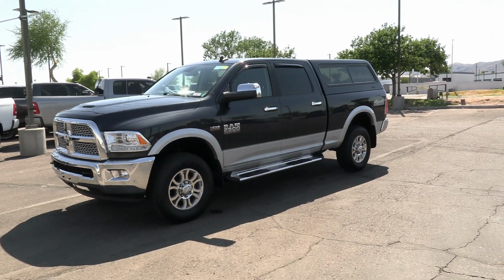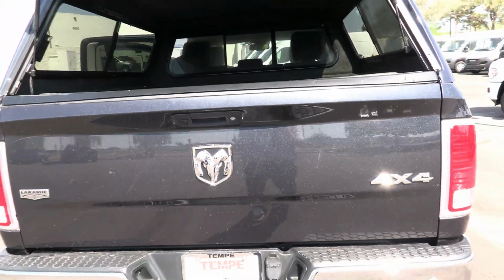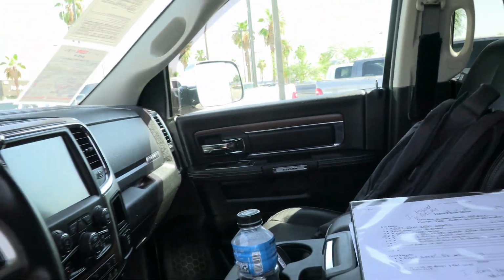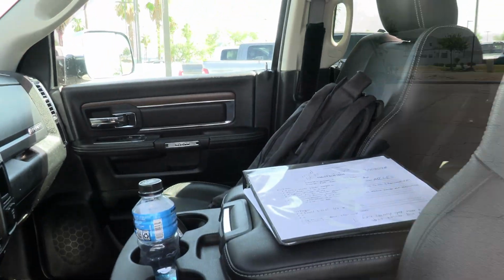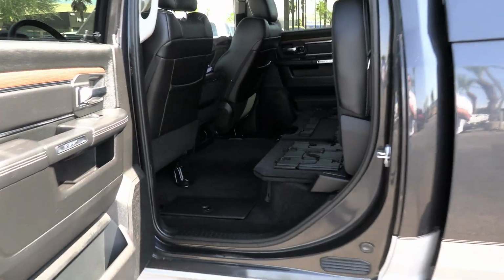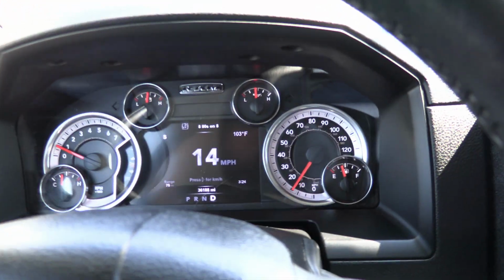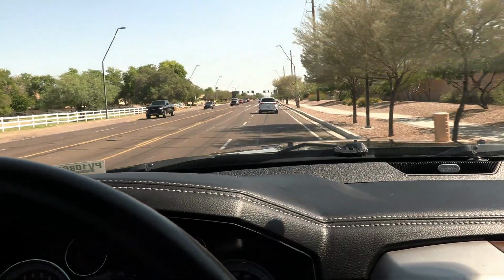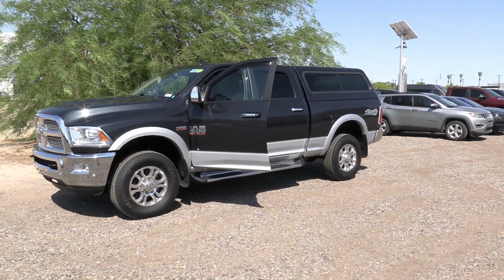I CAN'T Believe I Found This Truck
Someone needs to buy this truck!

If you would like to check out the truck in the video you can see it here: